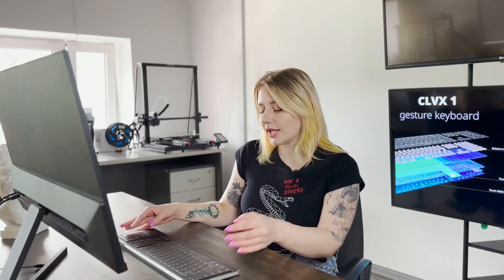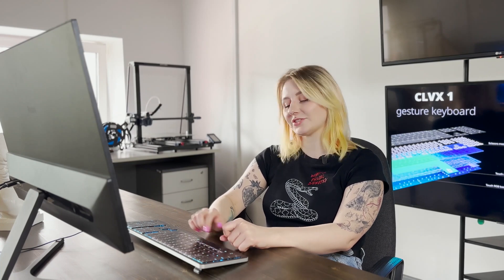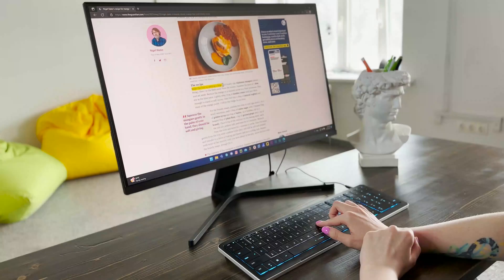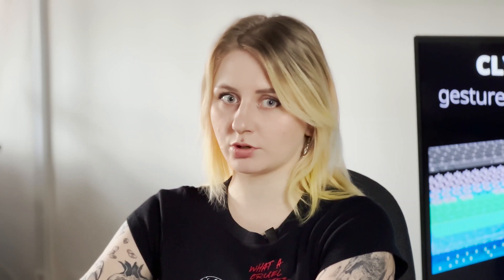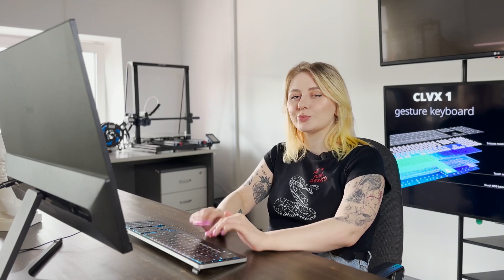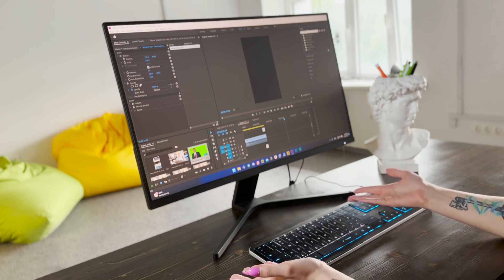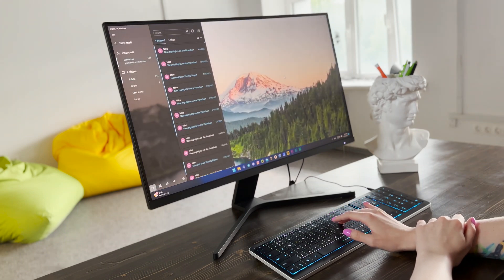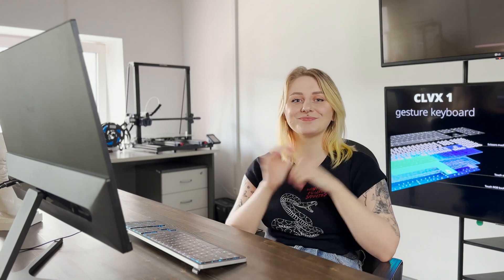CLVX 1 - keyboard with touchpad inside. Working on Windows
Meet CLVX 1 – one device with two inside: keyboard & touchpad.

CLVX 1 looks like any other keyboard, but it is definitely not. With TouchOnKeys® technology it combines the best of both worlds (touchpad & keyboard) in one device. How is it possible? Watch the video where we’re showing the actual workflow on CLVX 1 on Windows OS.